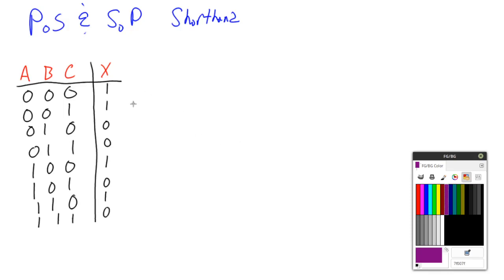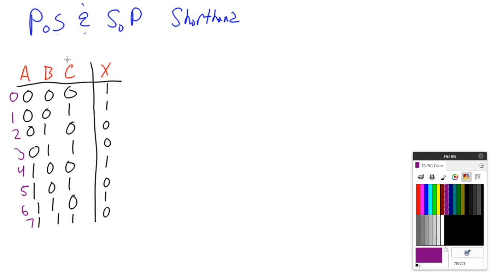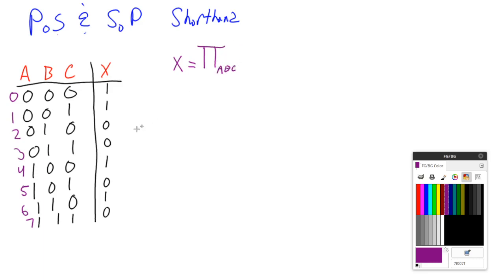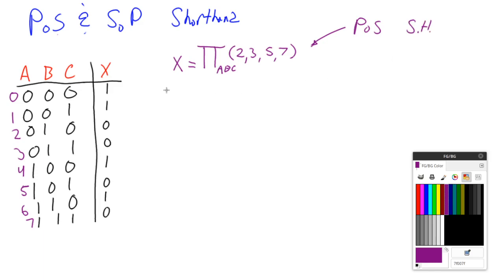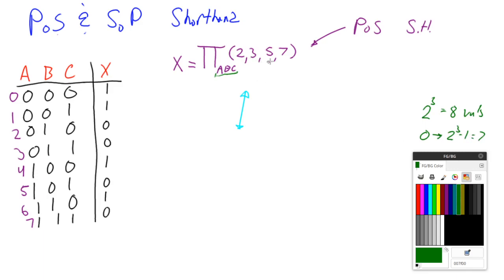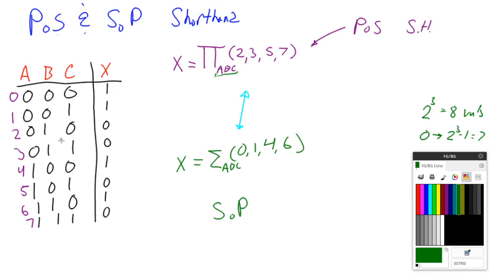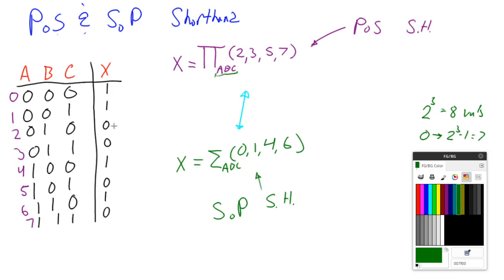Product of Sums and Sum of Products Short Hand